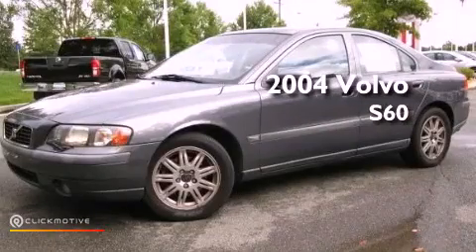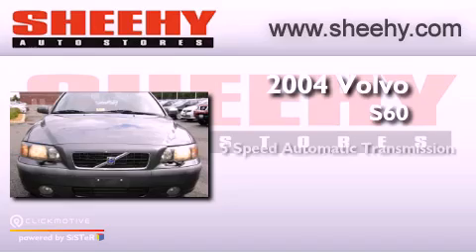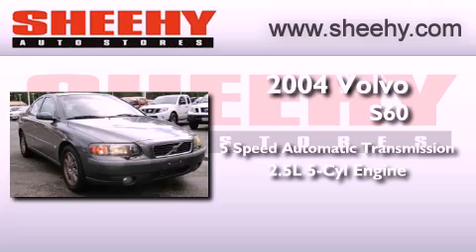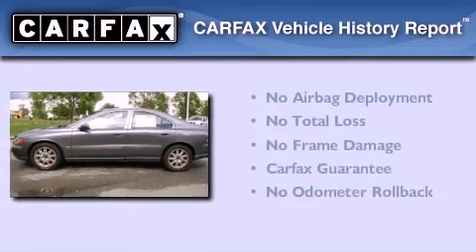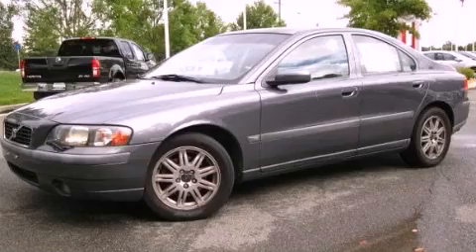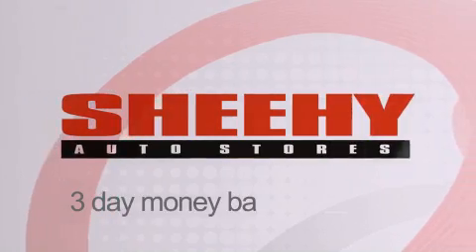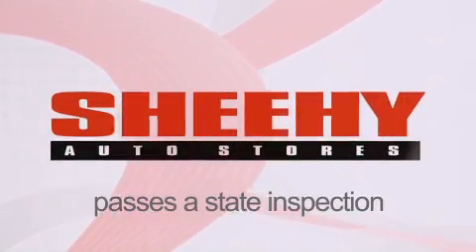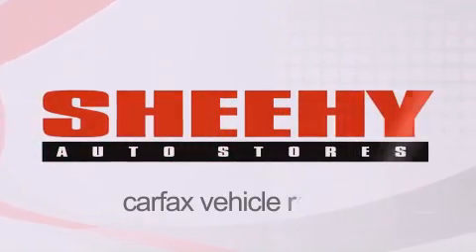Preowned 2004 Volvo S60 Richmond VA 23233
Year : 2004
 Make : Volvo
 Model : S60
 Engine : Low-Pressure Turbo Gas I5 2.5L/153
 Trans . : Automatic
 Exterior : Silver Metallic
 Miles : 121,640

 Stock : Z406956A